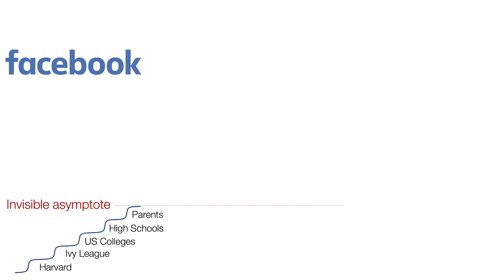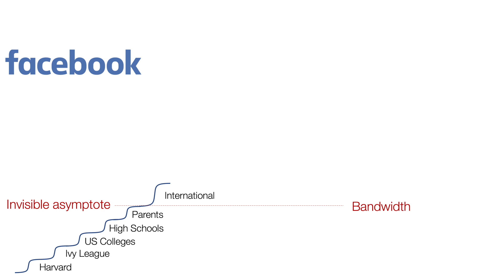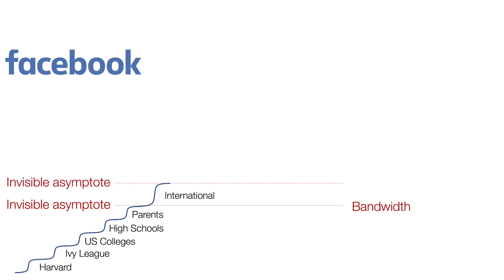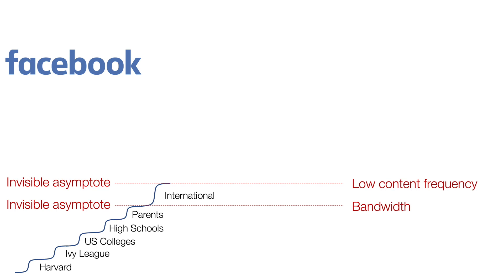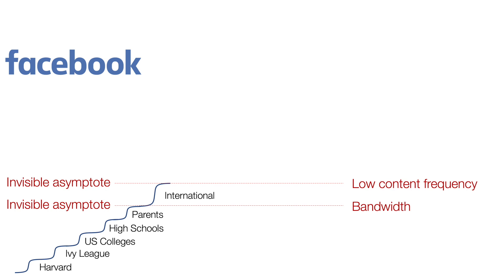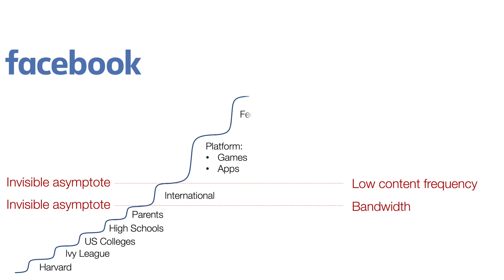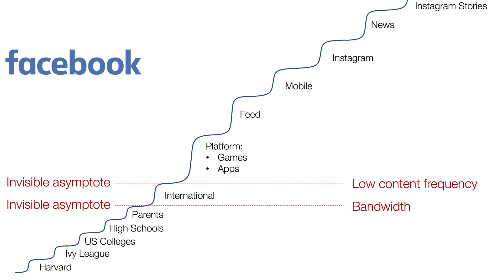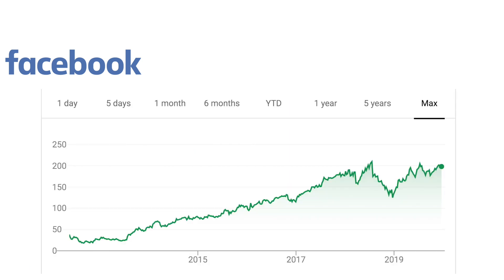Facebook S curves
A quick summary of the different S curves that Facebook developed to keep growing and growing over the years